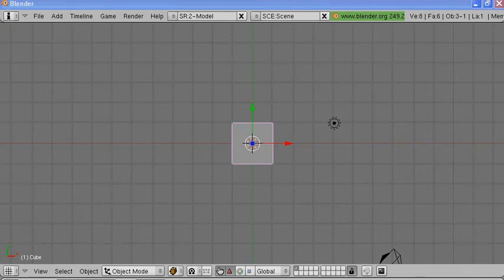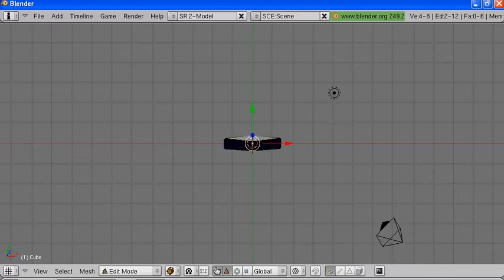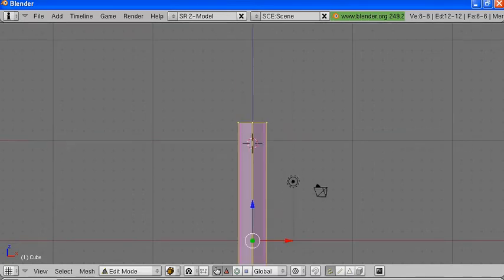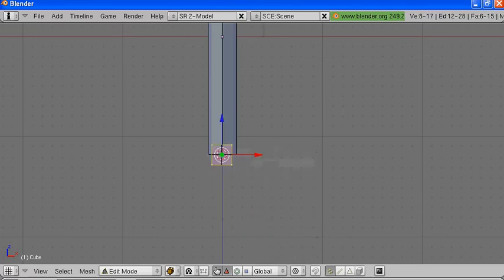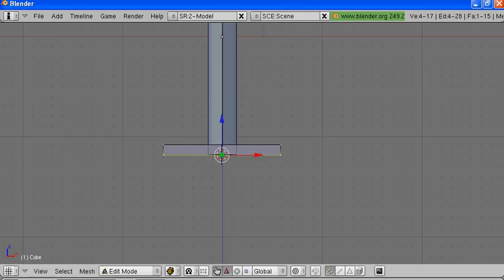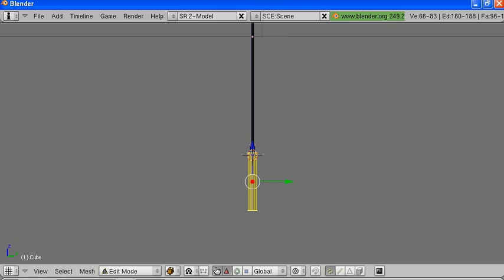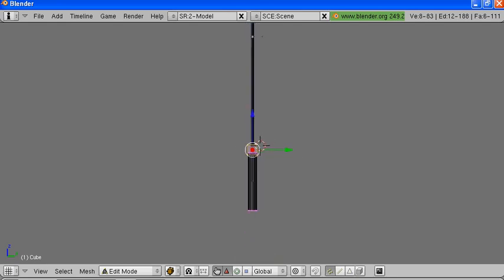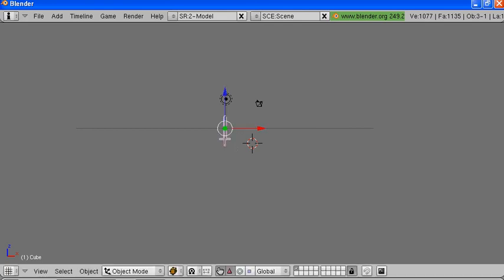Old Blender 2.4 Tutorial: Sword Construction in Blender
Old tutorial on making a sword in Blender 2.4
This tutorial goes over some of the basic modelling techniques.